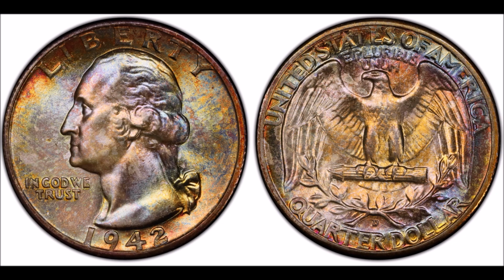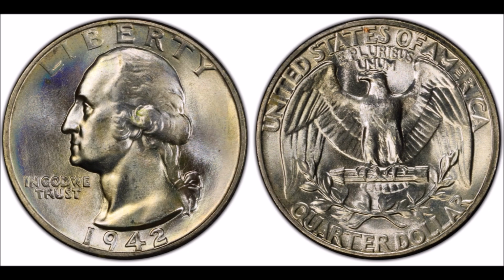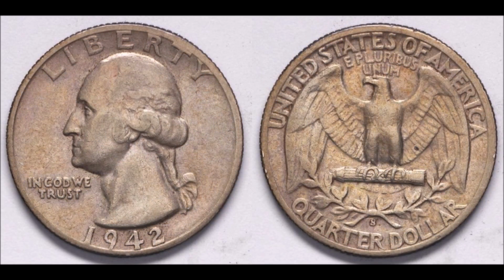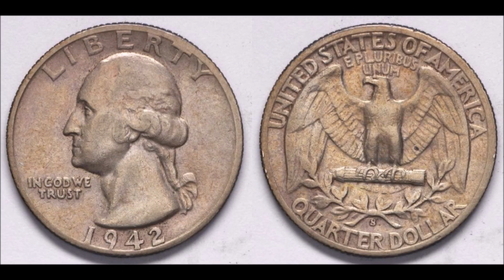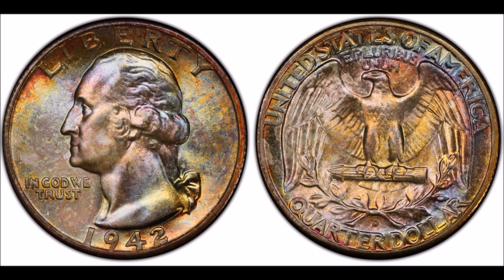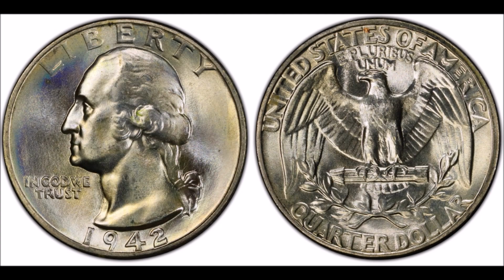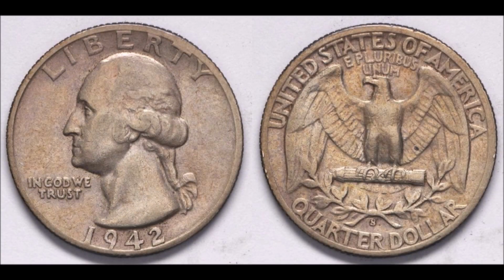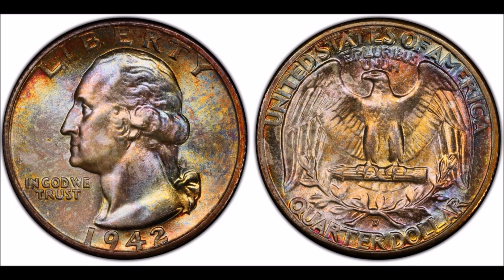1942 Washington Quarter Value - Silver Quarters from 1932 - 1964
HELPFUL LINKS
Useful Resources :
Serial numbers, miscuts, variety coins and error currency of all kinds can make their way into your pocket or wallet. These can be worth hundreds of dollars to thousands of dollars!